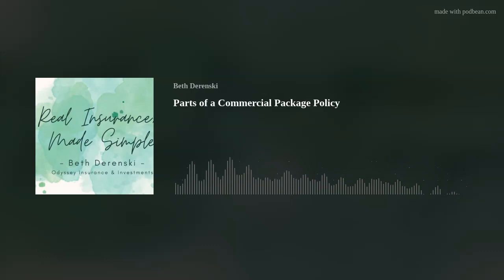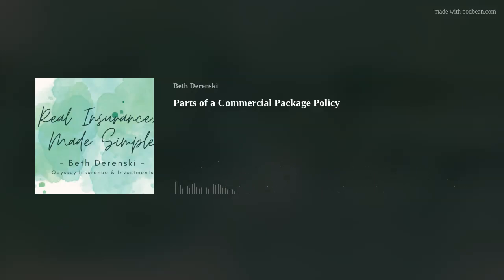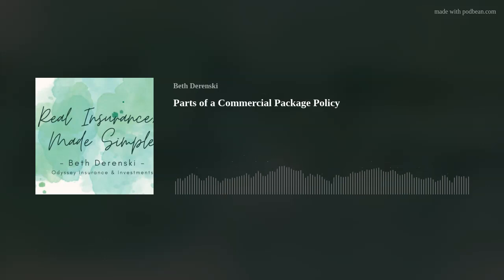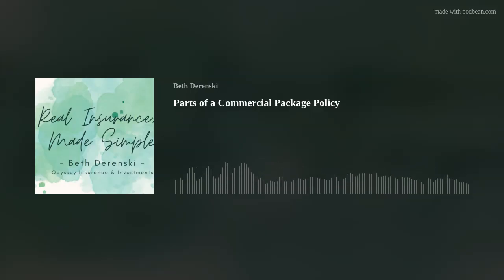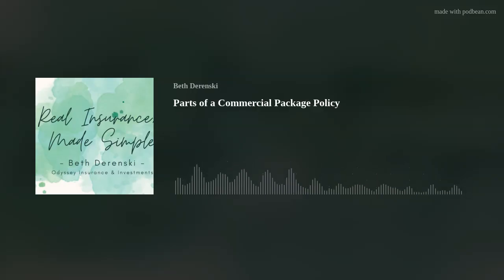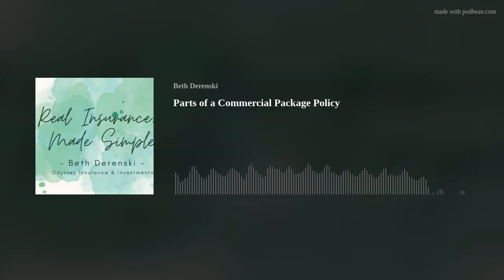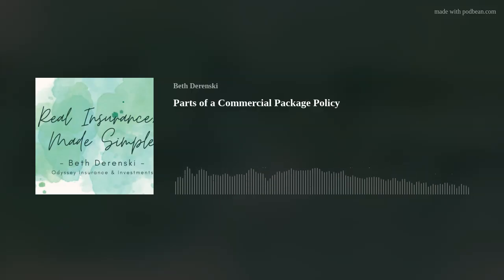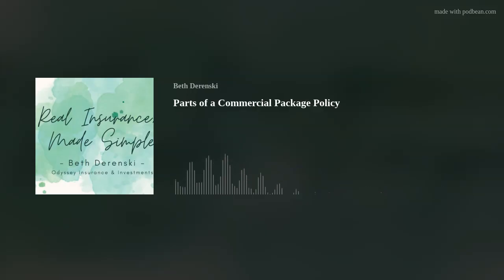Parts of a Commercial Package Policy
This episode generically breaks down the different parts of a commercial package policy, sometimes called a Business Owners' Policy (BOP). - Different types of liability coverage, property coverages, etc.